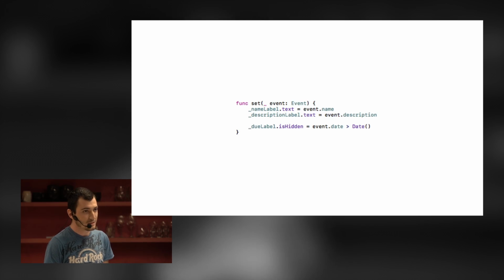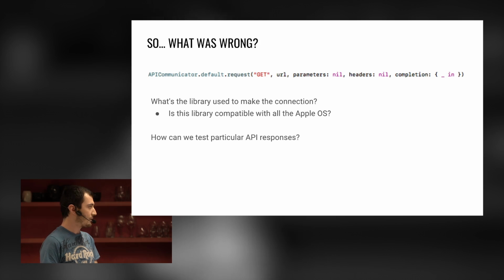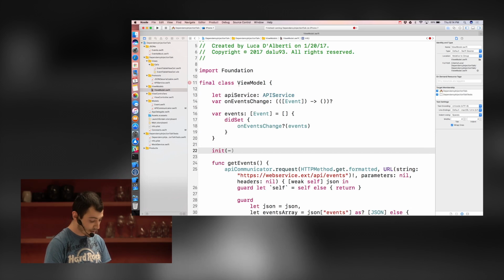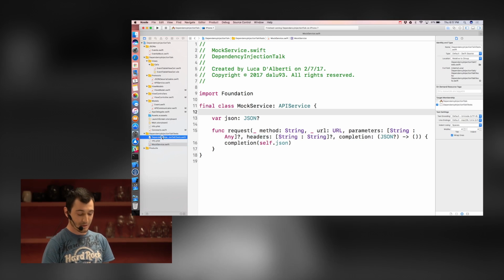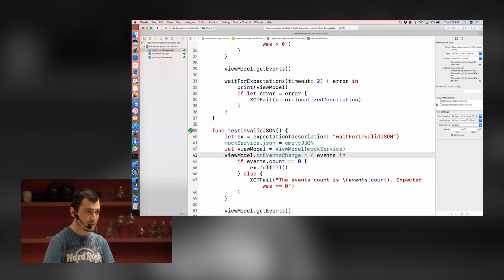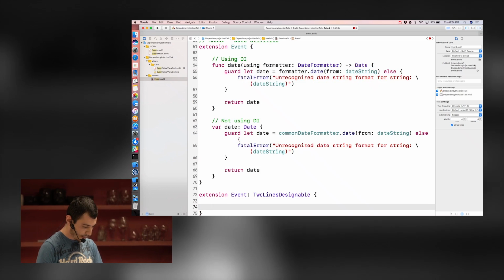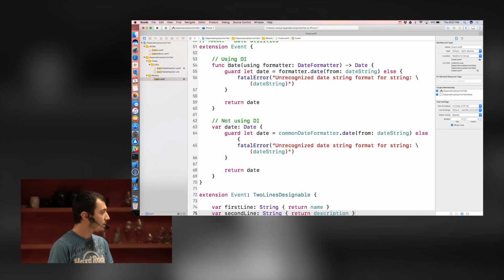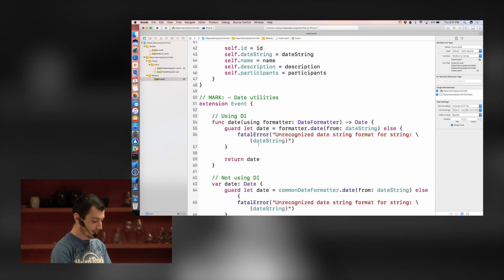Dependency Injection - iOS Meetup - Feb 2017 - 1/3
We kicked off our 2017 Dev Meetups last week with an in-depth look at dependency injection, flow controllers and iOS application architectures. This star-studded lineup left our audiences in Brno and Prague truly spellbound.

Luca D'Alberti’s opening presentation went over the basics of dependency injection, a useful software programming pattern that’s been growing in popularity due to its stellar ability to provide easy-to-maintain reusable and testable code. Luca showed the crowd how to rewrite a working app using this pattern.

“The most important benefit is that dependency injection allows developers to reuse code even in completely different projects. It also makes writing tests easier,” Luca explained.

STRV is a top-tier, one-stop mobile app development shop working with leading startups from top US accelerators. Since 2004, we have developed more than 200 mobile apps for iOS and Android as well as frontend and backend solutions. With more than 130 rock star developers on our team, STRV is the preferred partner of dozens of top US startups which benefit from our high-quality code, sleek designs and super-fast turnaround. STRV is turning ideas into cutting-edge products users love.